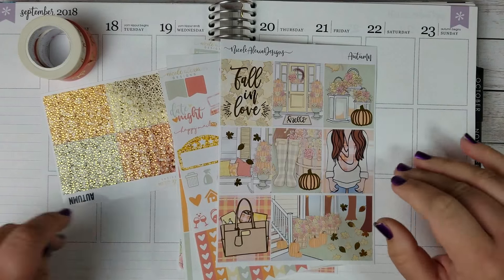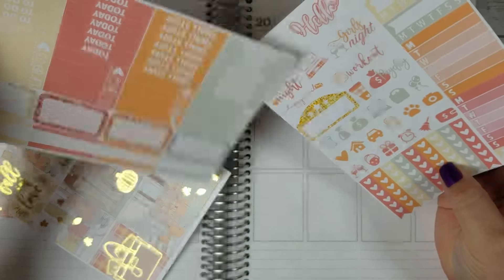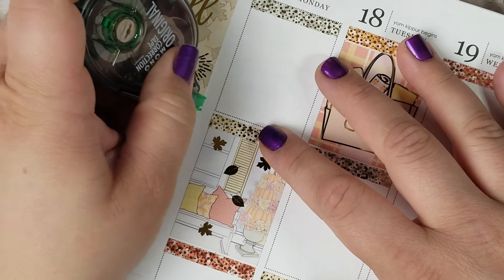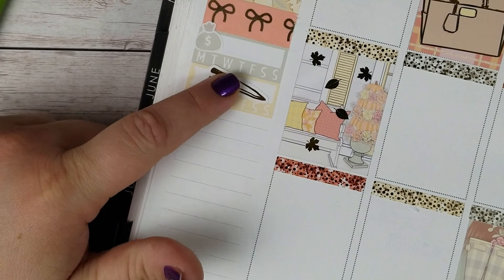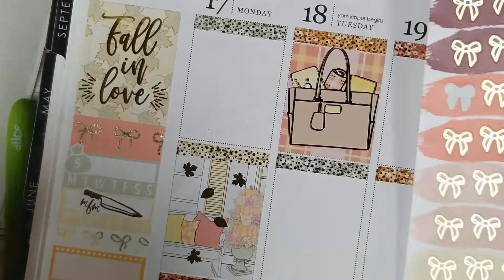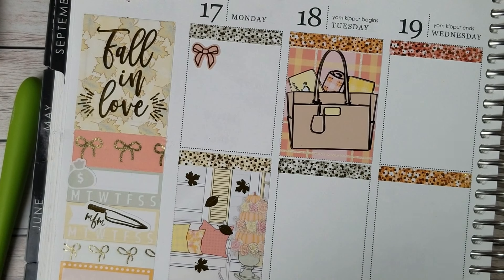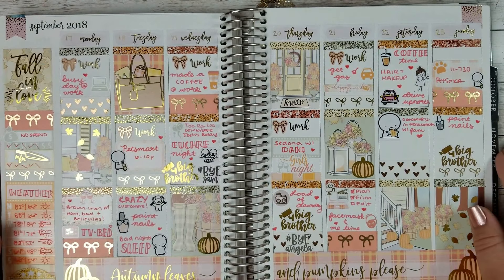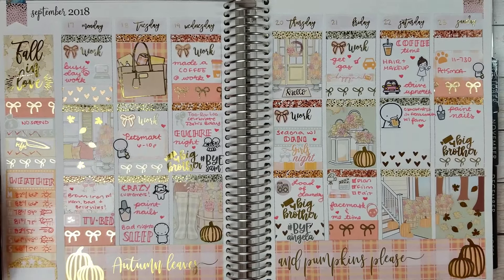Plan with Me: Nicole Alexia Designs Autumn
I hope you enjoy and have a great week!

I try to name the shop I purchased each sticker from but if I missed one here are some of my most commonly used shops:
Once more with love
Gem’s Design Studio
Sticker Bloom
Pumpkin Paper Co
Magic Prints Co
My Newest Addiction
Avalon and ninth
My Planning Addictions
Little red prints
Moonlight Paper Co
Rose Colored Daze
White Deer Stationary

Other Items used:
Tombow Correction Tape
Green Slice Tool